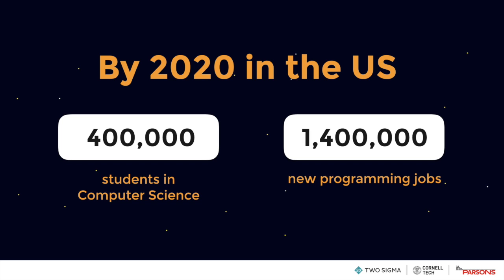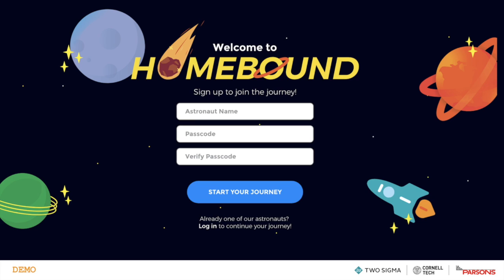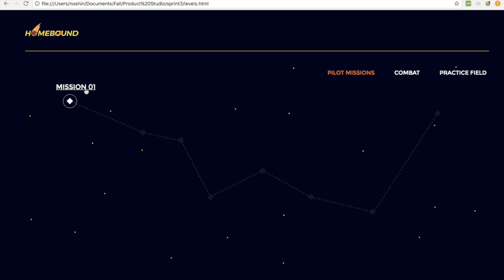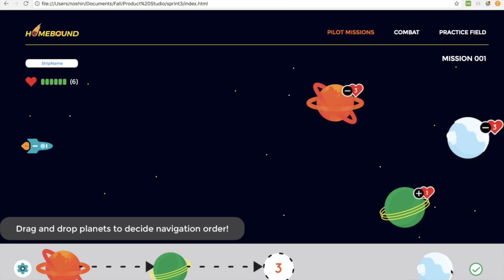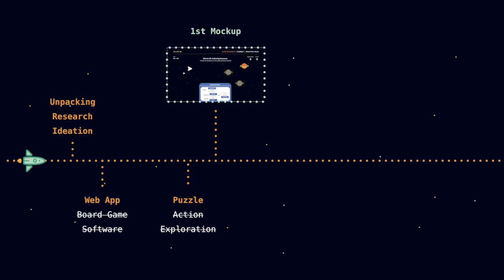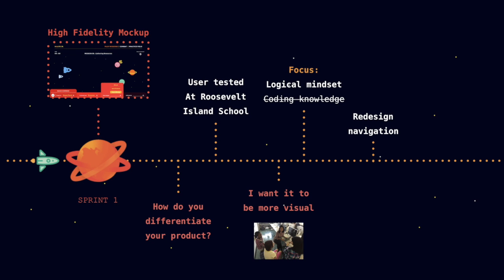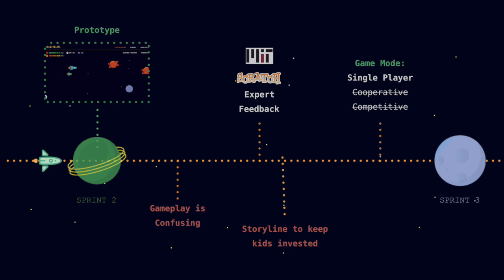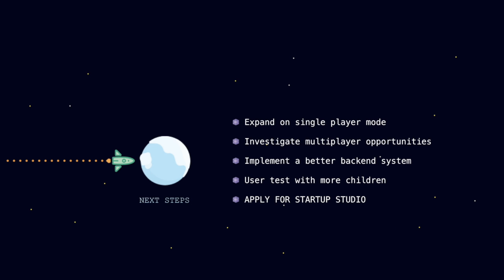Homebound First Version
This is an attempt at creating a game to enhance computational thinking in children.